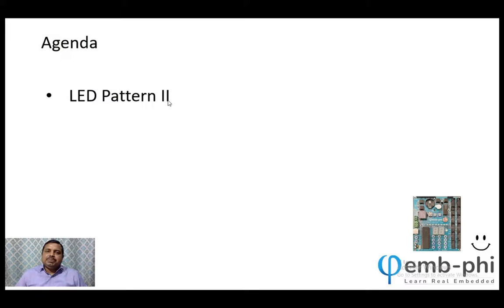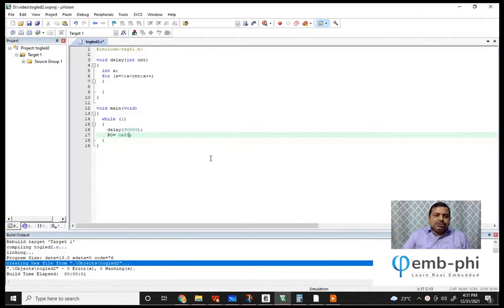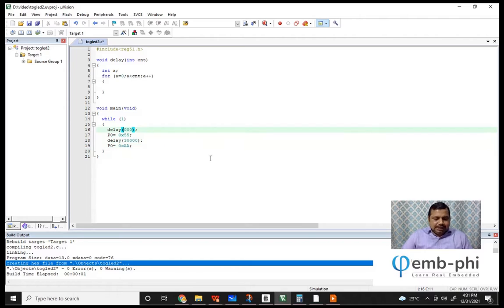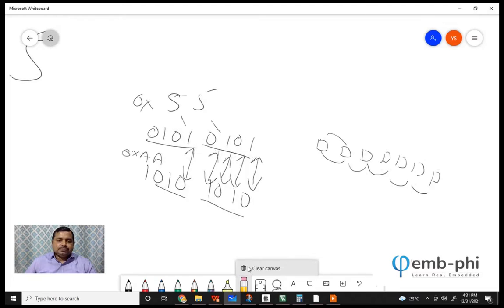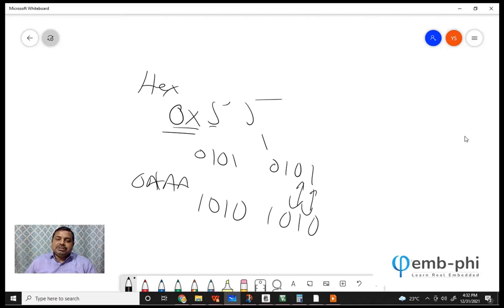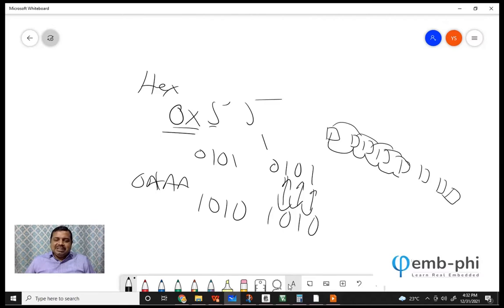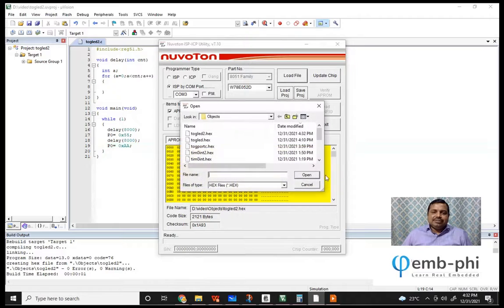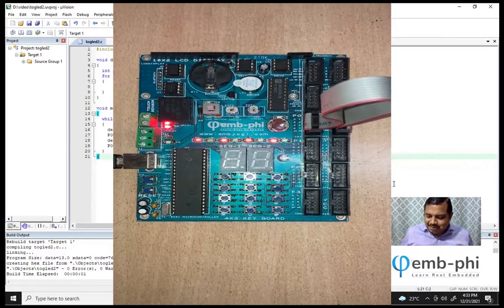Lecture18 | How to create Pattern 1 with LEDs |Learn Real Embedded with EMB-PHI.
This is a free Embedded System Course available in English and Hindi.

If you want to know about how to install Keil uVision Software, please watch our 4th video in this playlist.

Learn Real Embedded with EMB-PHI.